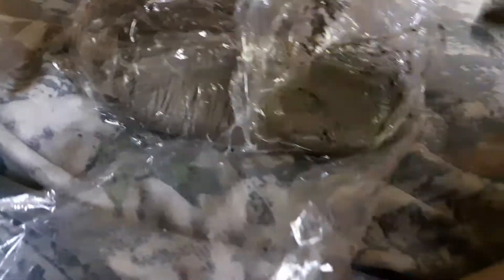How To Get Your Own Clay [part 3] End